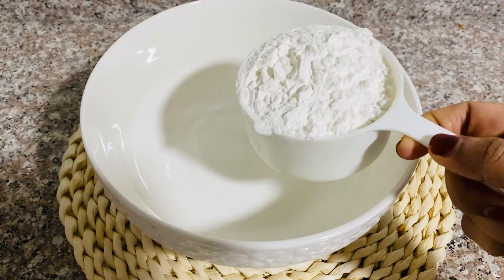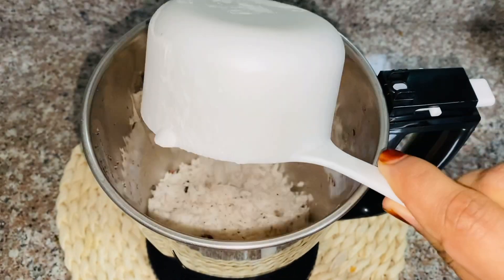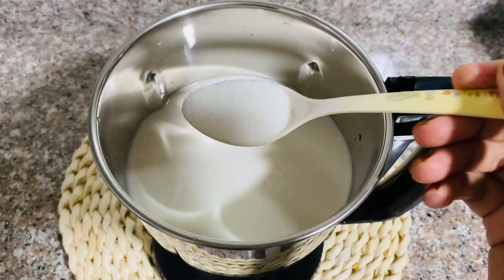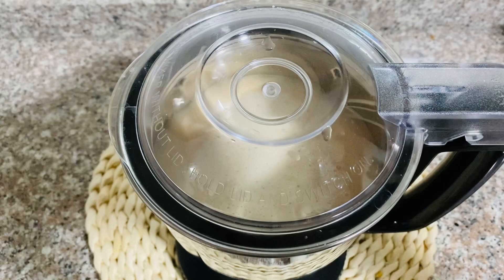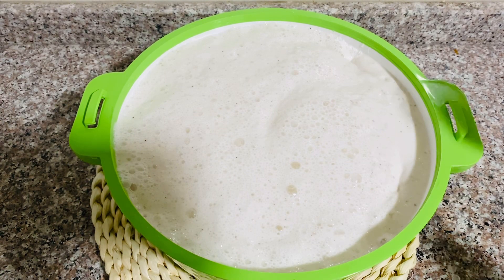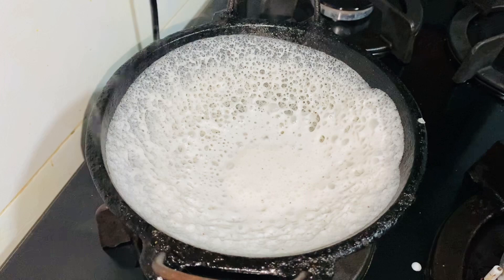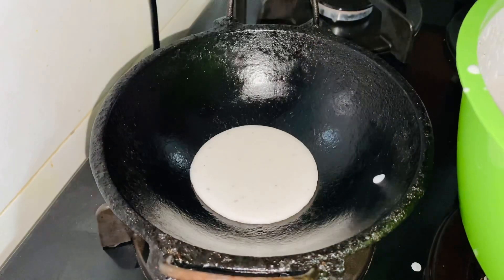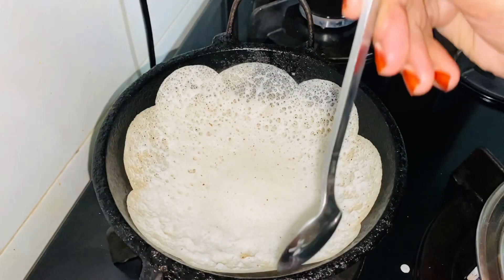അരി കുതിർക്കാൻ മറന്നാൽ ഇതുപോലെ ഒന്ന് ചെയ്തു നോക്കു | Easy and Tasty Appam Recipe in Malayalam